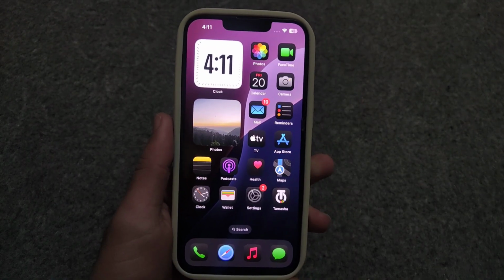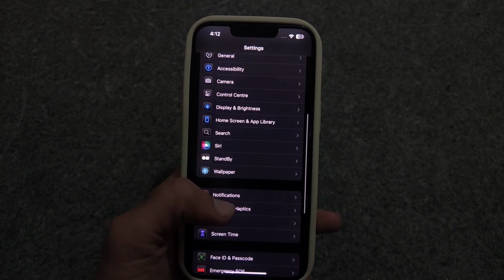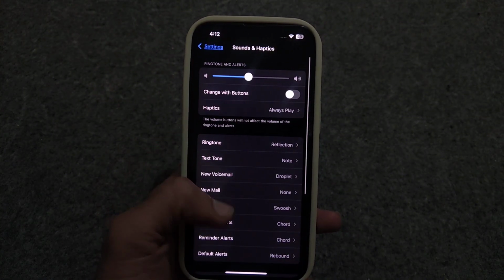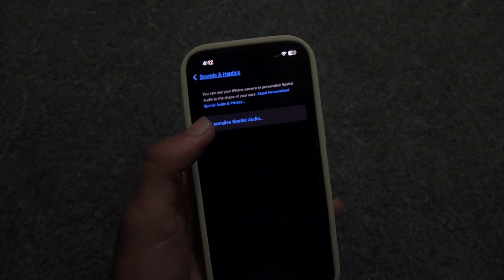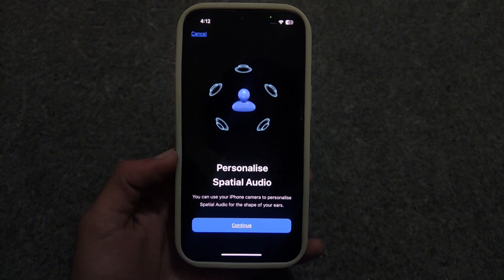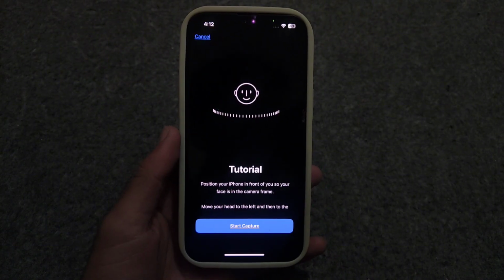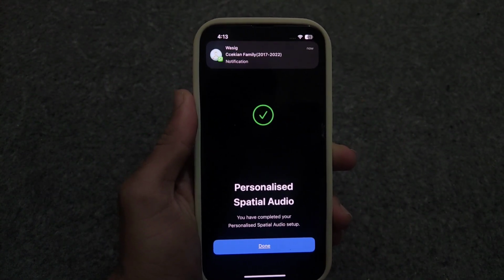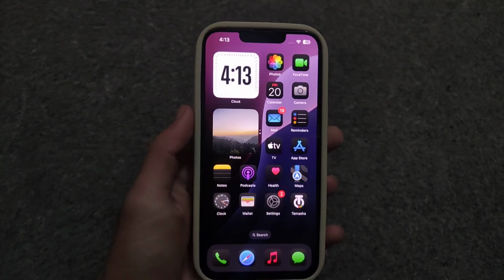Personalised spatial audio tutorial and benefits in IPhone IOS 18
In this video i am going to tell you about personalised spatial audio usage method and benefits of using it in IOS 18

===Social===

===Channel===